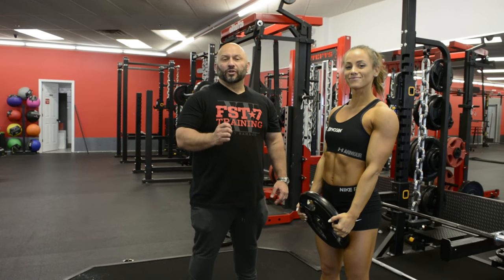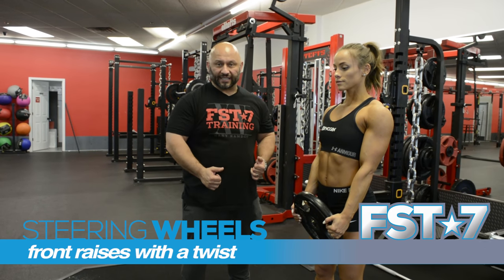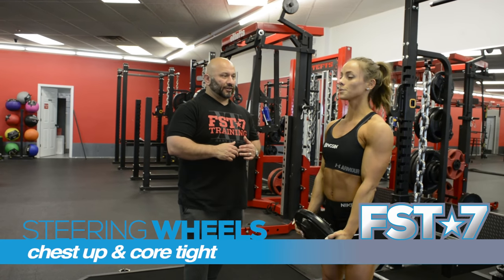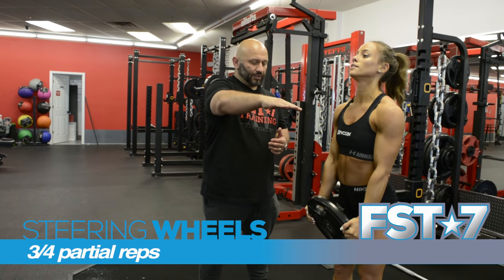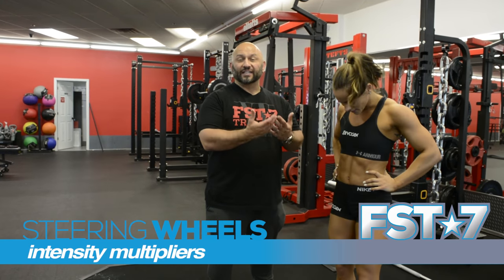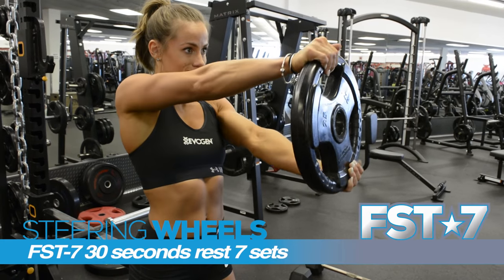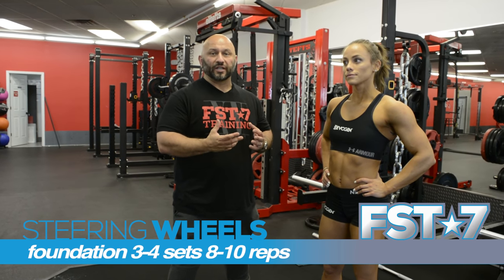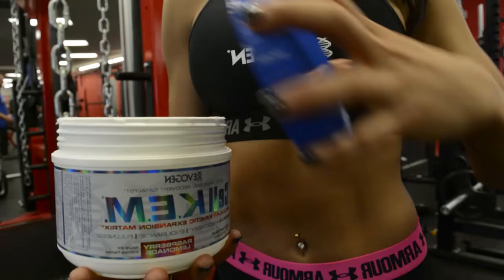70 Seconds on FST-7 Steering Wheels For Anterior Delts Shoulder Training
In this shoulder training instructional video Hany Rambod uses Lauren Findley to demonstrate steering wheels. Hany Rambod is dubbed the Pro Creator and trainer to a record 15 Olympia titles included Jeremy Buendia 2x Physique Olympia Champion. Build big shoulders with this move.